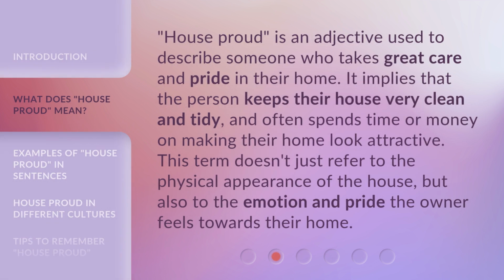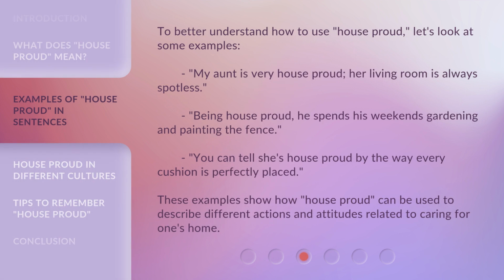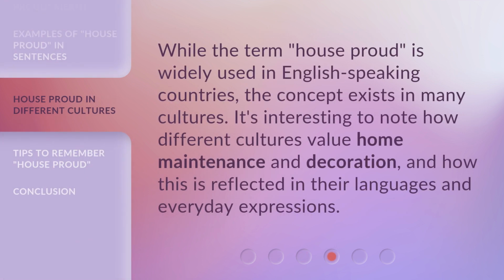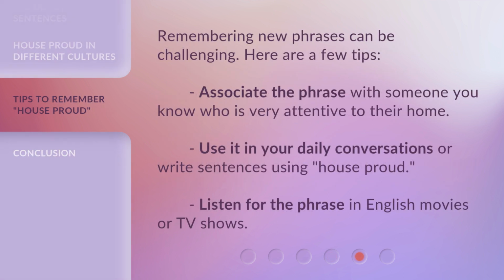Understanding the Phrase "House Proud": A Guide for English Learners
Unlocking House Proud: A Guide for English Learners • Discover the true meaning behind the phrase 'House Proud' in this comprehensive guide designed specifically for English learners. From cultural insights to practical tips, gain a deeper understanding of this common expression and how to use it confidently in everyday conversations.

00:00 • Introduction - Understanding the Phrase "House Proud": A Guide for English Learners
00:32 • What Does "House Proud" Mean?
00:59 • Examples of "House Proud" in Sentences
01:32 • House Proud in Different Cultures
01:53 • Tips to Remember "House Proud"